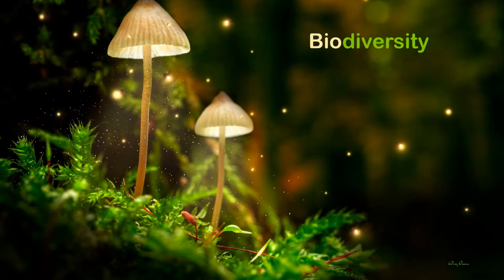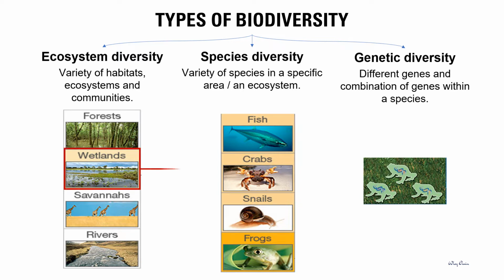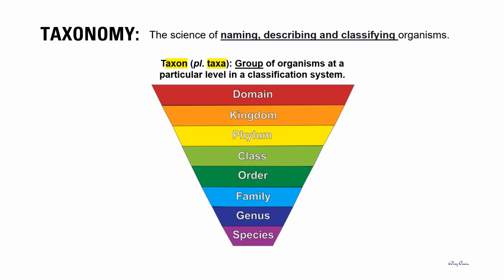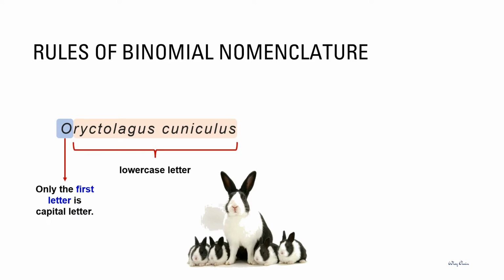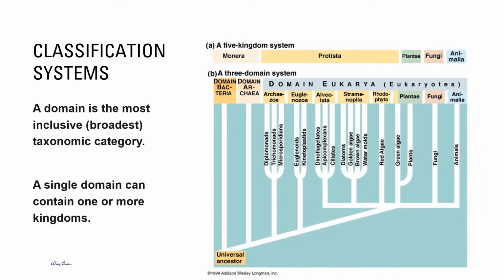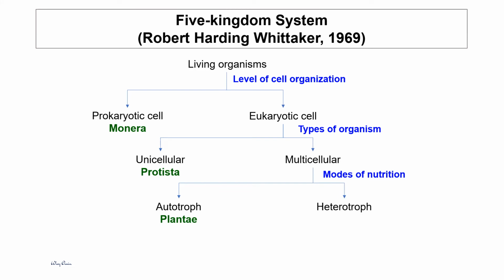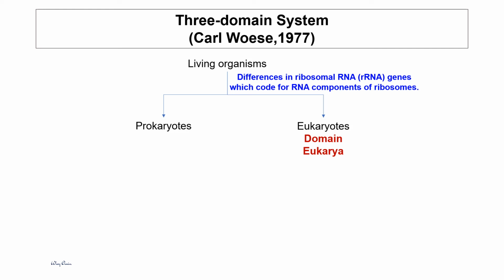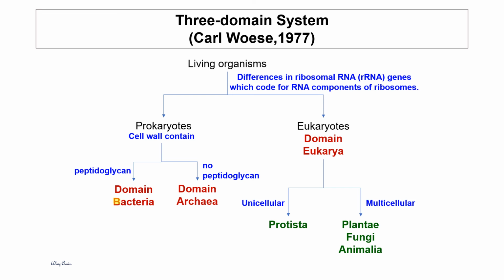1.1 Biodiversity and Classification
State types of biodiversity.
State hierarchical classification.
Explain briefly the three-domain system (Carl Woese, 1977).